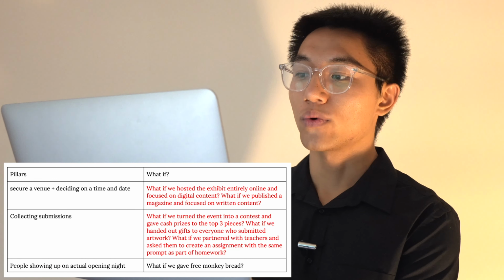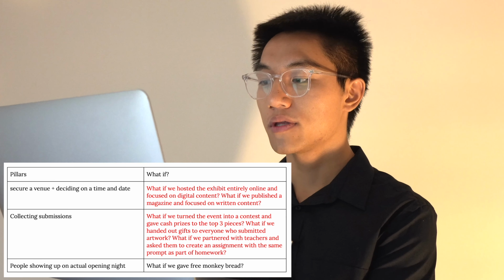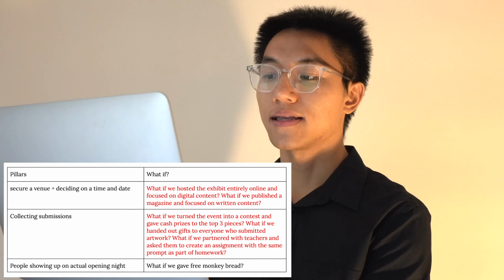P4-11 Project Pillars | The #1 Cheat Code to Getting Into Ivy League Colleges FREE MASTERCLASS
THE #1 CHEAT CODE FOR COLLEGE ADMISSIONS
After working for three tutoring agencies and then starting my own, I (Kevin) can confidently say that the best way a student can differentiate themselves from their competition is by starting and scaling their own initiative.

This strategy has helped dozens of students we’ve worked with receive admission offers from every single Ivy League School, as well as top tech schools like Stanford and MIT.

But the question remains… Why is this so?

Well, the vast majority of students who apply to these schools have stellar grades, impressive extracurriculars, and nearly perfect standardized test scores. Take Princeton for example - each year, Princeton receives more than 14,000 applications from students with 4.0 GPAs. Nearly 18,000 applicants had combined test scores of over 1400 on the SAT, yet they accepted less than 2000.

To stand out in a sea of excellence, it isn’t enough to have academic credentials. This is why we believe it’s better to have a good GPA (top 10%) and invest your energy into starting a nonprofit that helps hundreds in your community rather than spending those extra hours trying to become your school’s valedictorian.

Ultimately, these schools are not looking for academic robots. They are looking to admit students that can develop into the next generation of our society’s leaders. And what could be more convincing demonstrated leadership ability than planning and executing your own initiative?

ABOUT US
Hi! We're Kevin and Jeffrey, two Yalies who want to help you get into your dream school!

About Kevin Zhen: Exeter '16, Yale '20 (East Asian Studies)
Since 2016, Kevin has personally helped more than 30+ students gain acceptances into every Ivy League University, as well as top tech schools such as Stanford and Georgia Tech. He also loves teaching creative nonfiction, flash fiction and poetry. In total, his students have won more than 75+ Scholastic Writing awards.

About Jeffrey Yu: Yale '23 (Computer Science and East Asian Studies)
Jeff is a senior at Yale double majoring in Computer Science and East Asian Studies with a concentration on China. His college admissions essay was featured in the New York Times, and he specializes in essay writing, college admissions strategy, and life coaching. He has served as a Student Ambassador to the Yale Admissions Office, written extensively about college admissions on Quora and has taught courses on motivation, passion, and leadership while sponsored by the US Embassy in Tokyo.